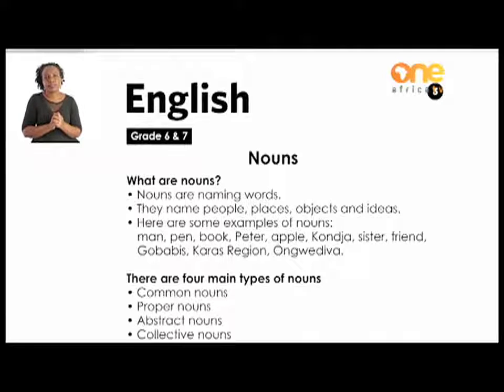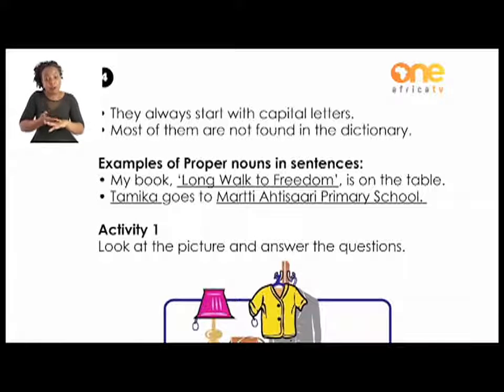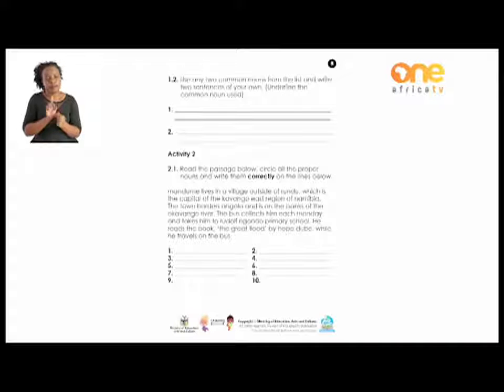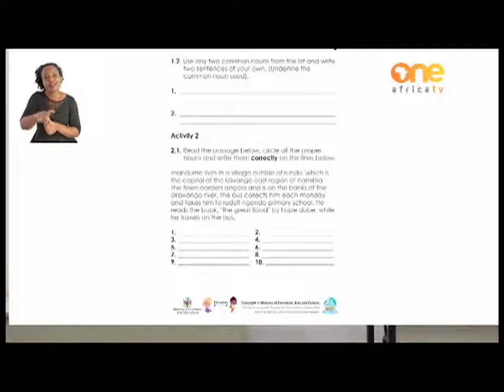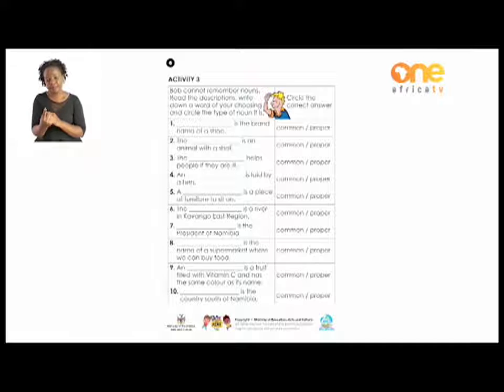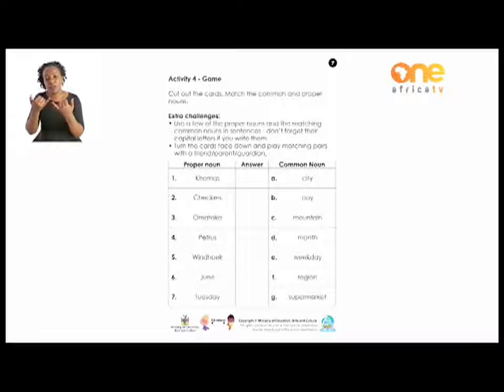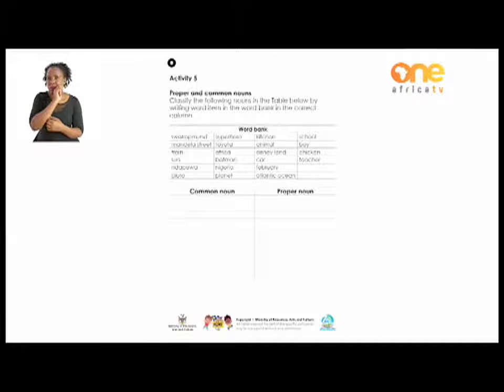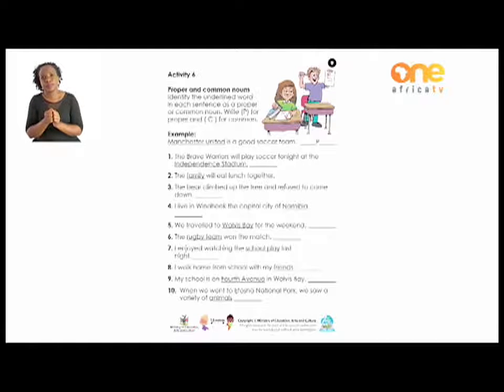LearnOnOne | Gr 6&7 | English (Nouns )